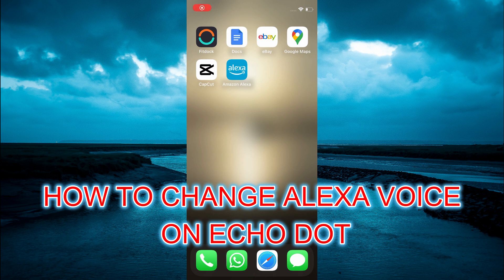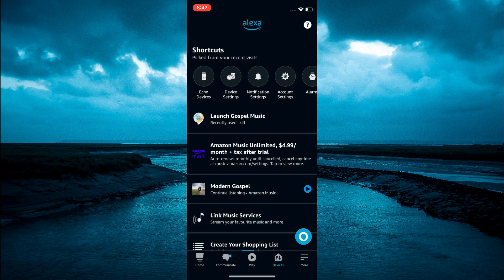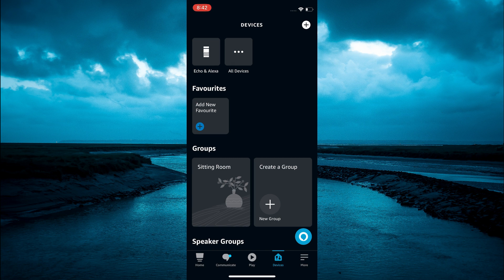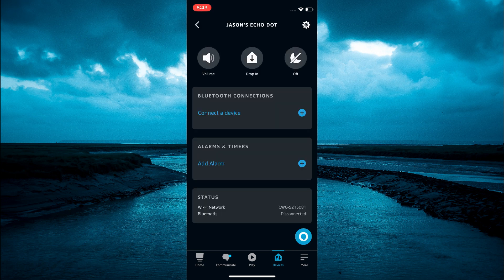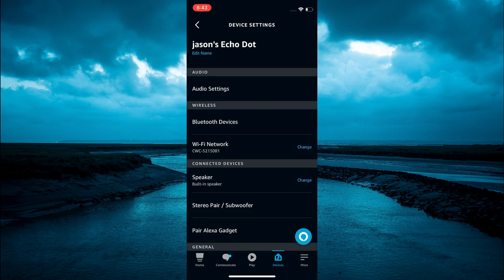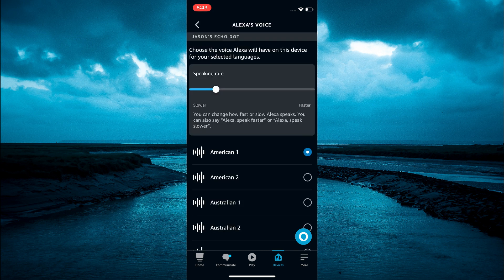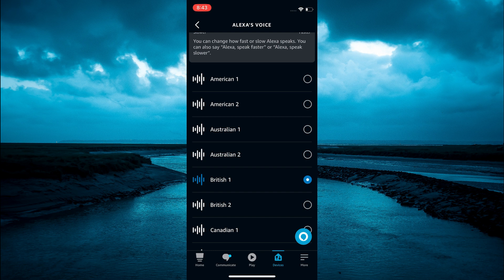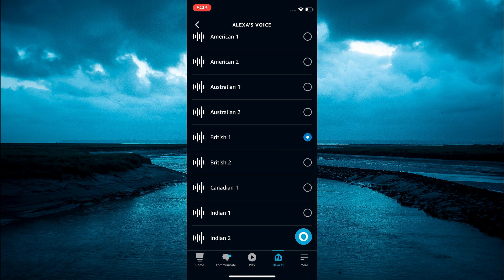HOW TO CHANGE ALEXA VOICE ON ECHO DOT